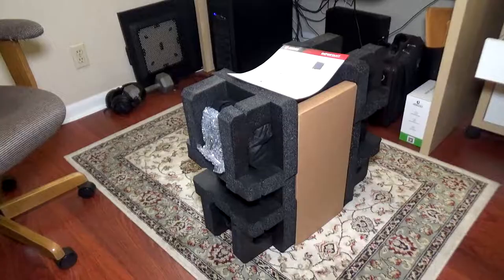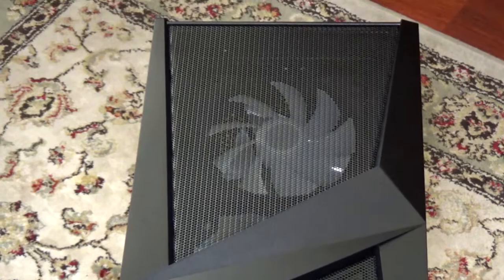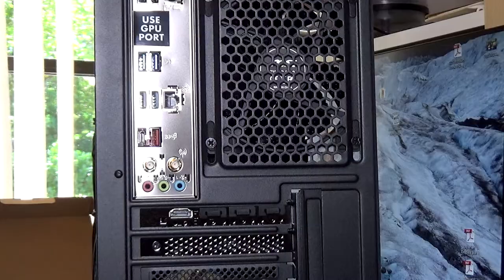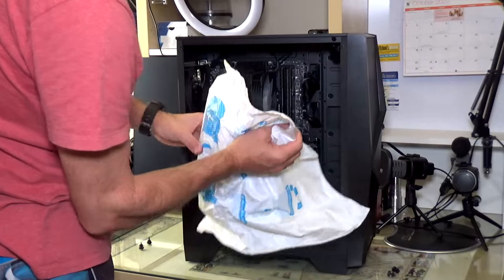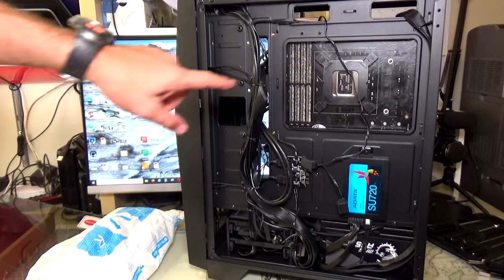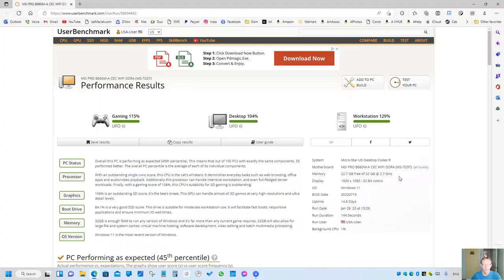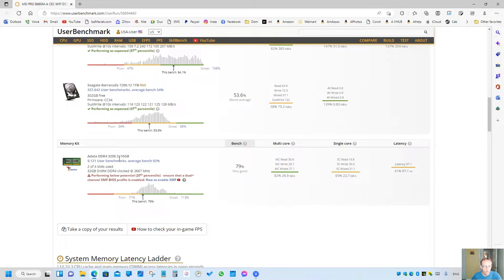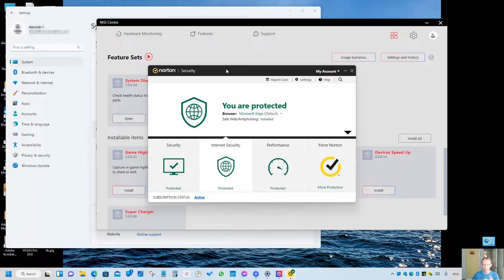MSI Codex R 12TC 059 Core i7-12700F Gaming PC Review 2023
MSI Codex R 12TC Core i7-12700F Gaming PC Review 2023

Different Option of MSI Gameing Rigs